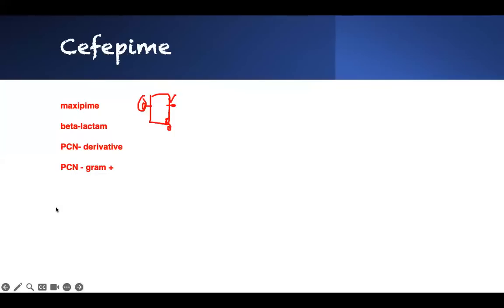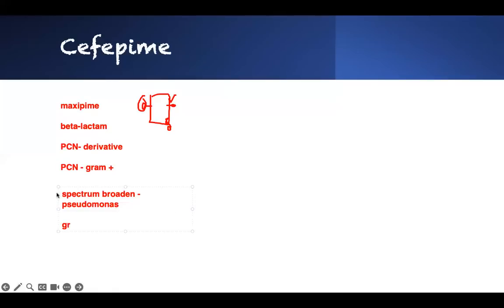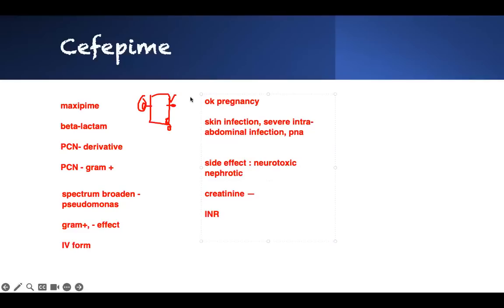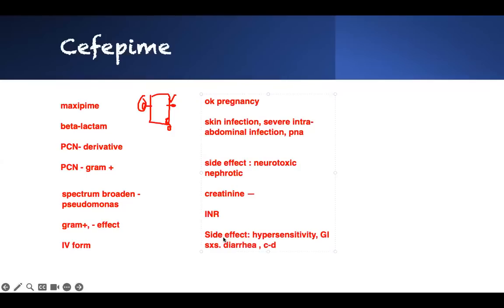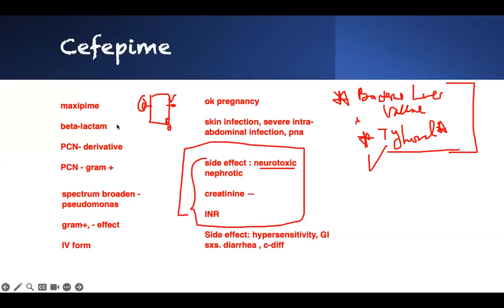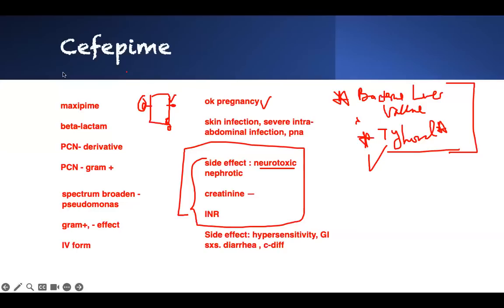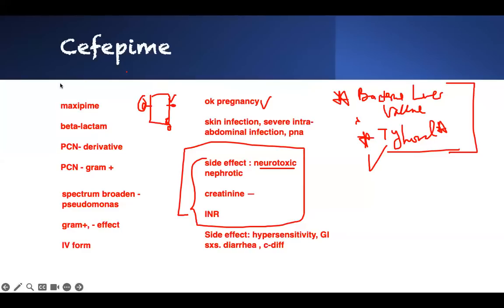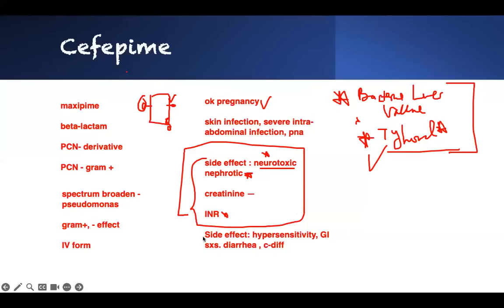NCLEX Pharmacology Review: Cefepime Antibiotic Drug Nursing Concepts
Ace NCLEX with Pharmacology NCLEX Review on Cefepime, antibiotics pharm & key nursing concepts for exam prep, nursing school students, Hesi, ATI. Pharmacology Concepts. In this video, we’ll break down the key details about Cefepime, including its uses, side effects, and nursing considerations, alongside other must-know pharmacology concepts for the NCLEX exam.

Pharm NCLEX Review | Pharm on the NCLEX | CEFEPIME | ADAPT NCLEX

Welcome to @adaptnclex This video is a Pharn NCLEX Review or Pharm on the NCLEX  for the CEFEPIME. This is a key drug you should know before taking the nclex. Expect a next generation nclex or new generation nclex or nclex 2023  case study type of questions based on recent test takers. This video is an extensive reveal of cefepime pharm. A must watch you your nclex review. If you need help with pharm then

Passcode: 913461

nclex prioritization, nclex prioritization, nclex sata, sata nclex, nclex prioritization questions, nclex prioritization and delegation, nclex priority questions, prioritization nclex review, nclex high yield